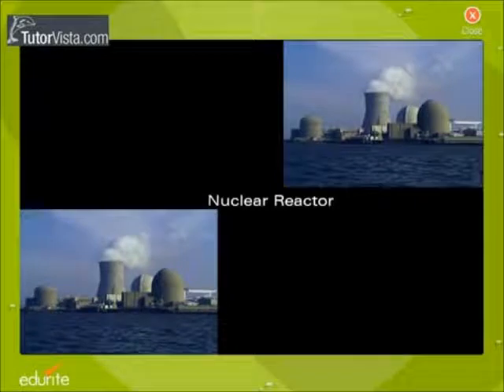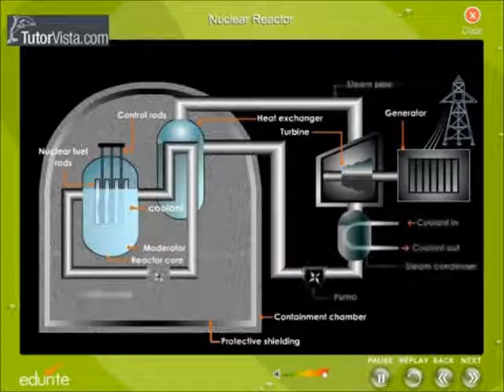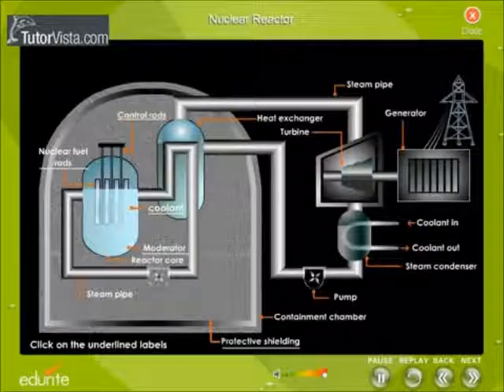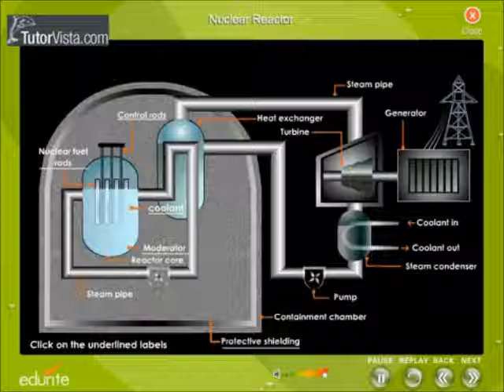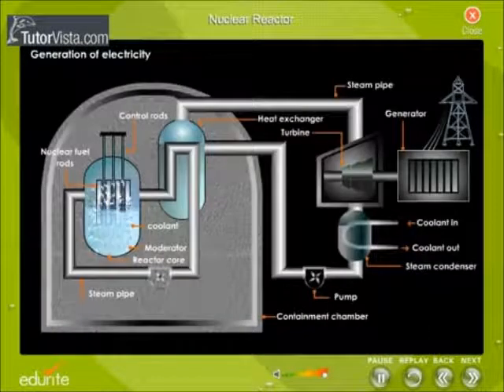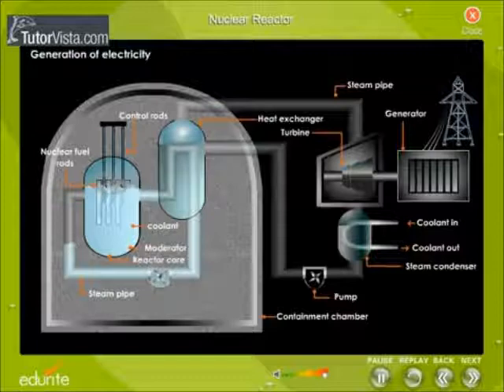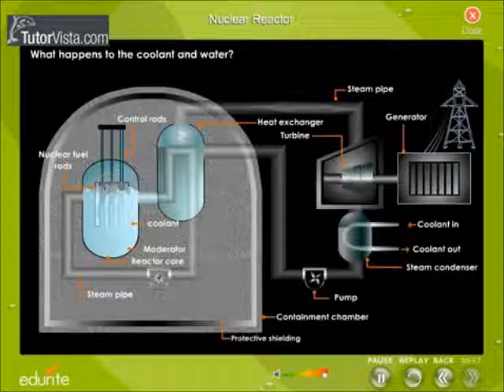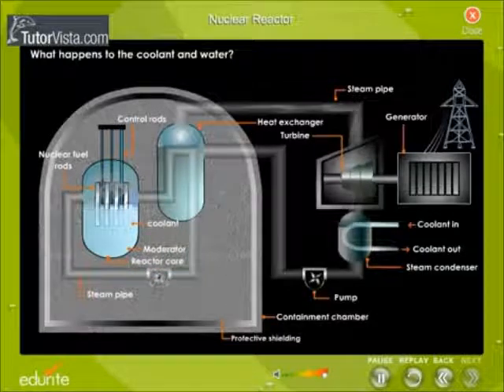(3c)nuclear reaction.wmv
3c(4,5,14,15)